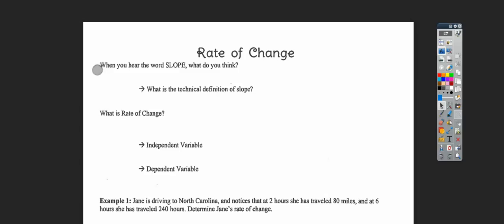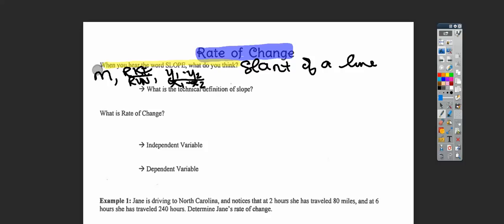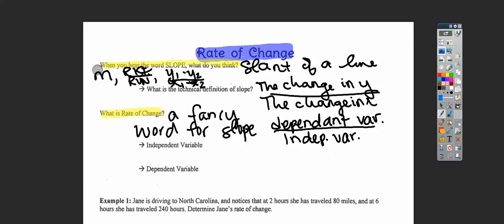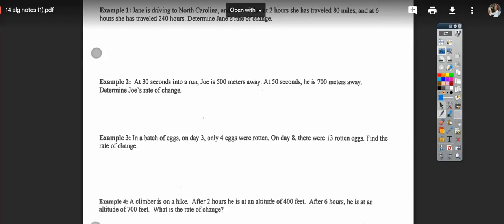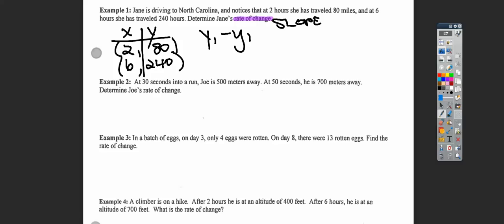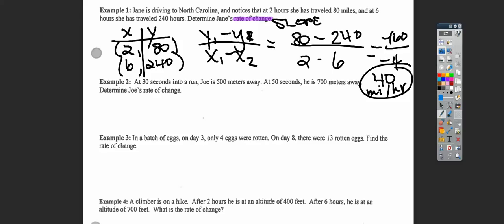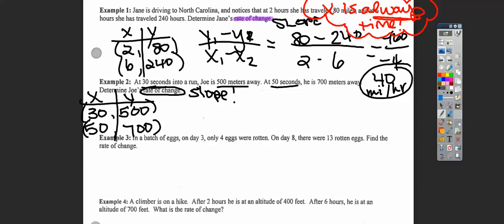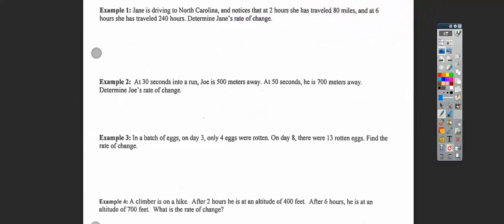Alg1 Rate of Change